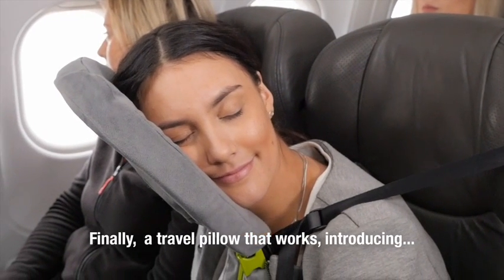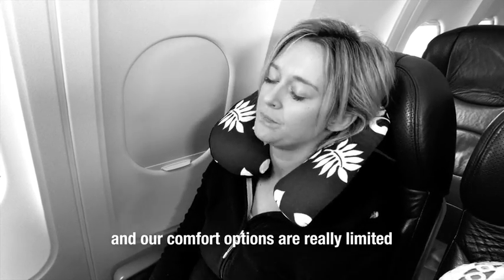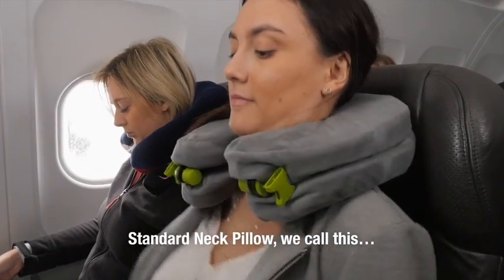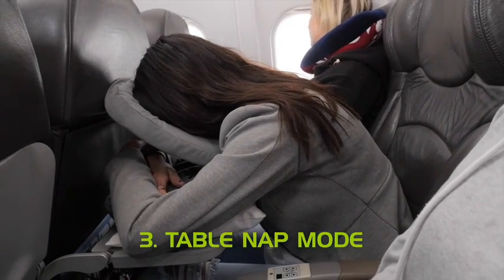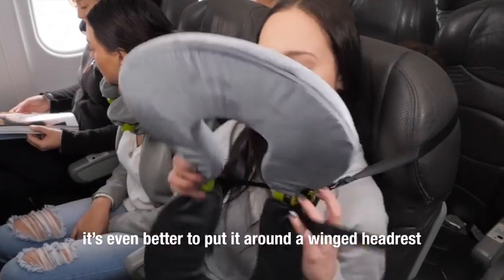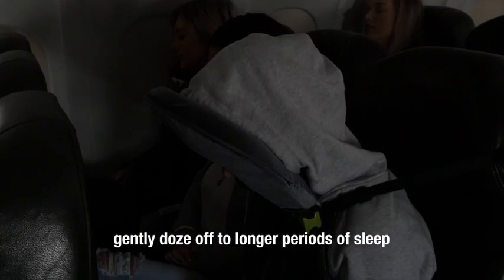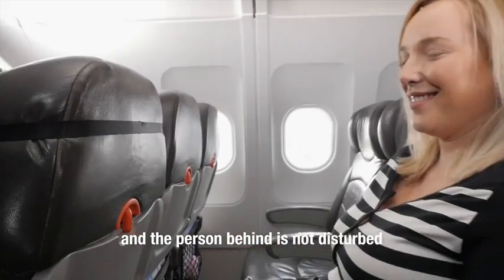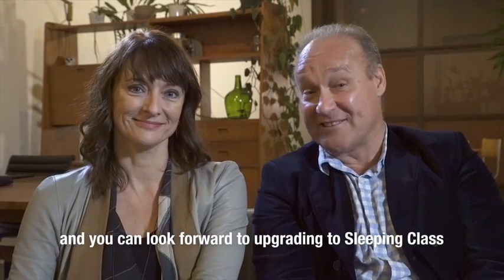Learn about FaceCradle Travel Pillow.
Describes how FaceCradle works and it's benefits and features.  Hear from the Inventors.